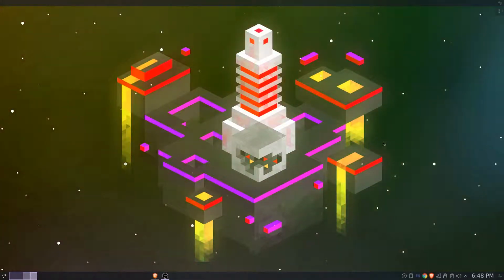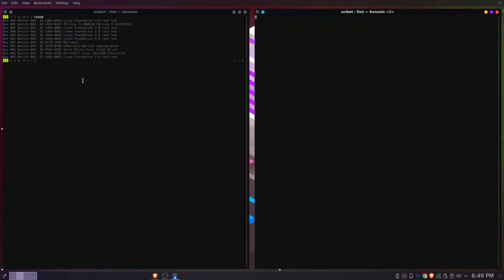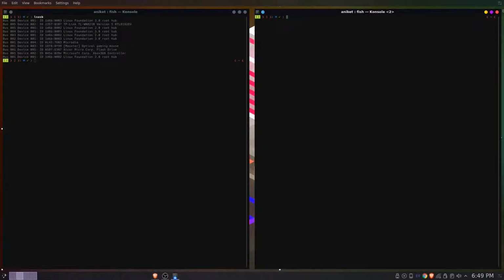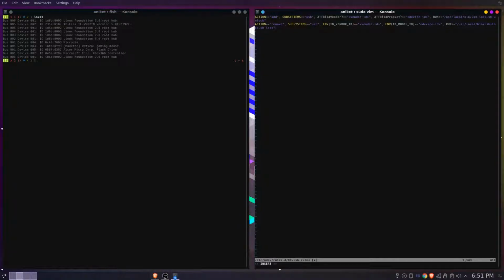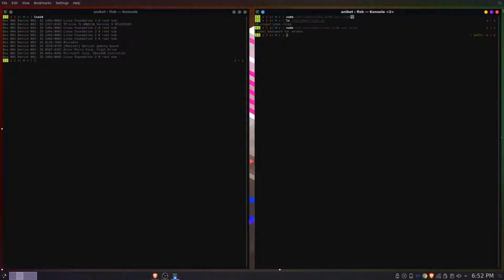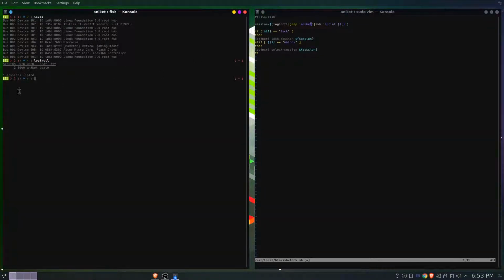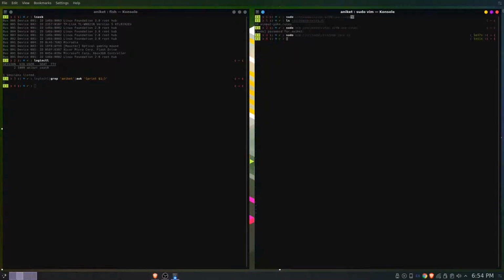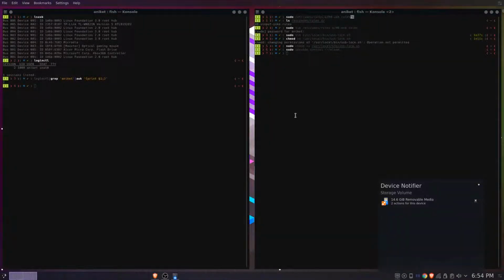Use USB Device as Security Key in Linux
Have you ever had trouble remembering your password? Or, have you ever wondered if it’s possible to use something physical as a security key? If you have a USB flash drive lying around, you can use it as a security key to lock or unlock your Linux machine. In this guide, I’ll explain how. This will lock the screen as soon as you unplug your USB, and will unlock it when you plug it in.